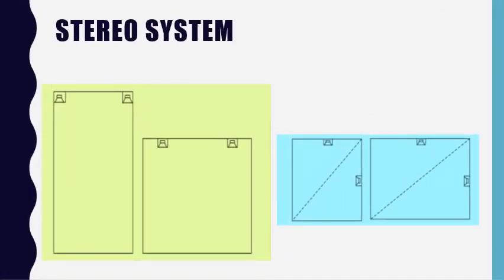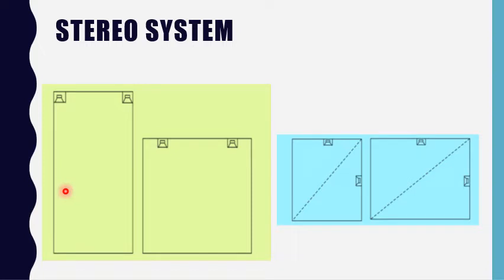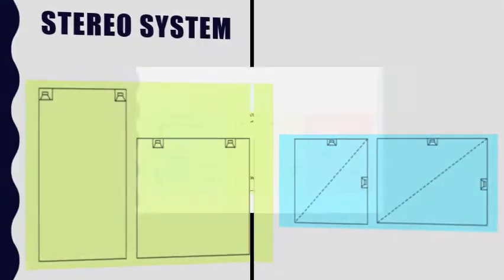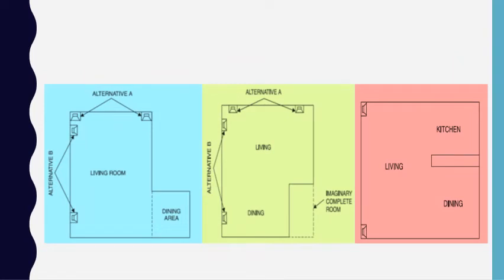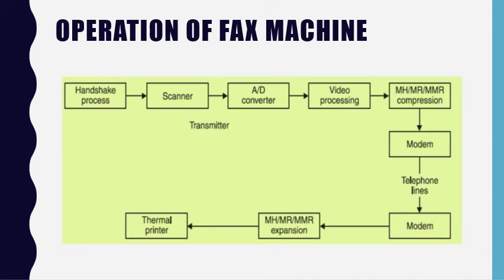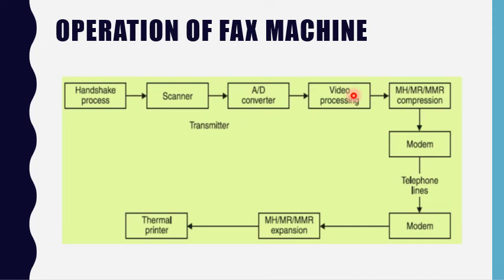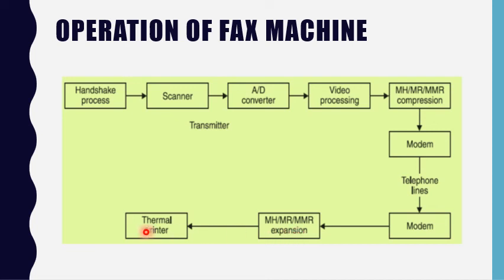Unit 1 Part3 Unit2 Part1